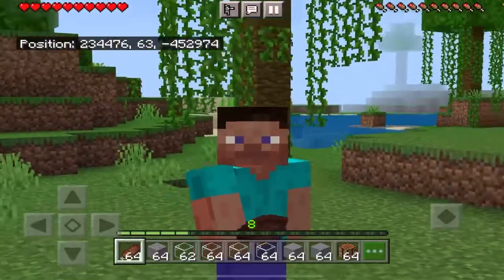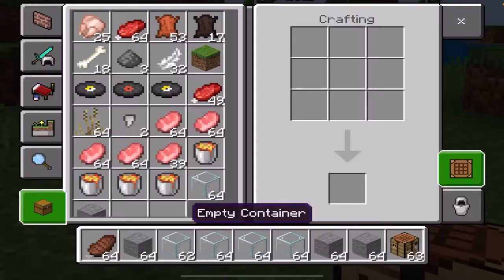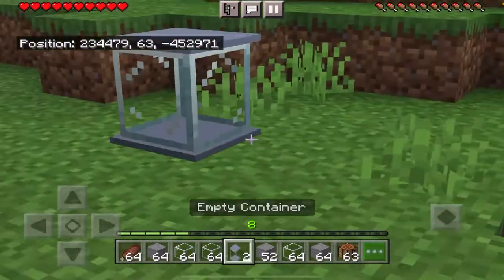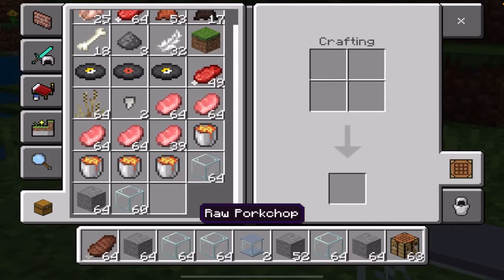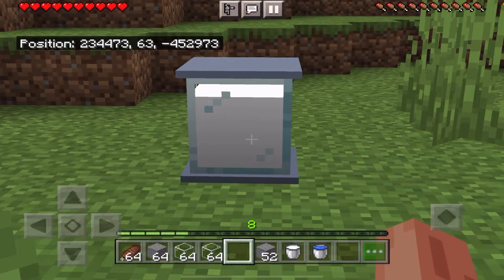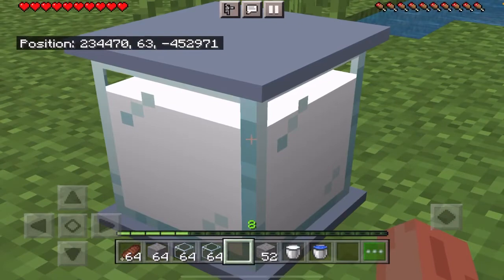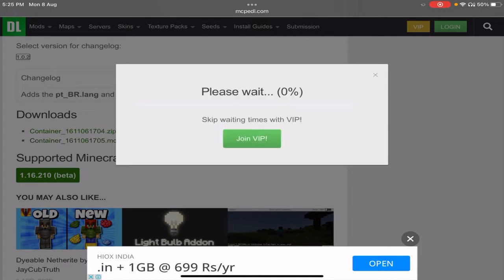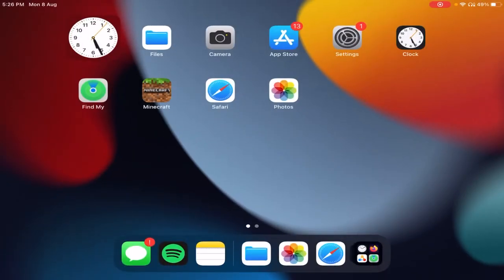CONTAINER MOD FOR MINECRAFT PE AND BEDROCK | VERY USEFUL MOD